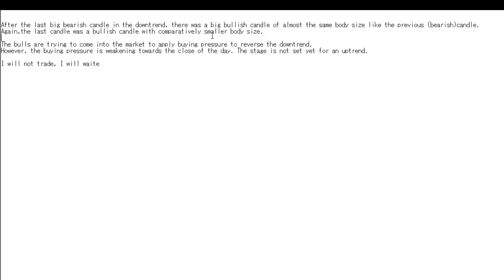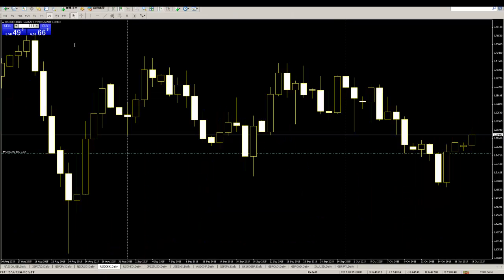same size body trade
“ We are the Candlestick Trading Group Specialize on helping the people that are new in trading. We Also Provide Some Advice, Tips, Tricks and Advance Information that will Definitely Satisfied our Customer's.